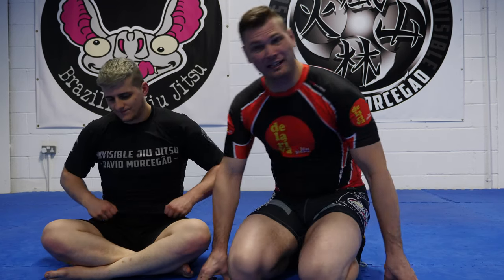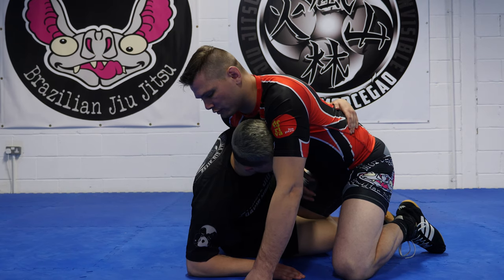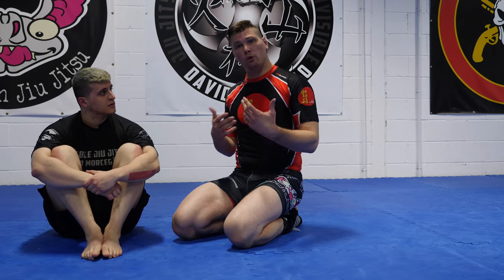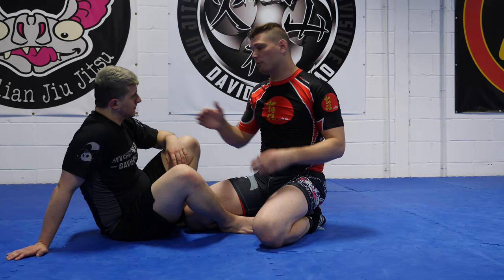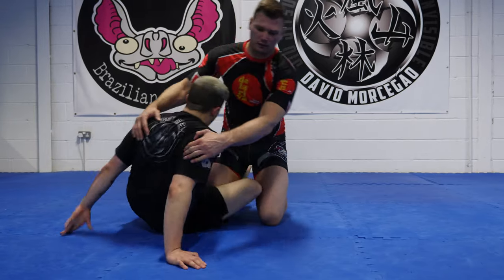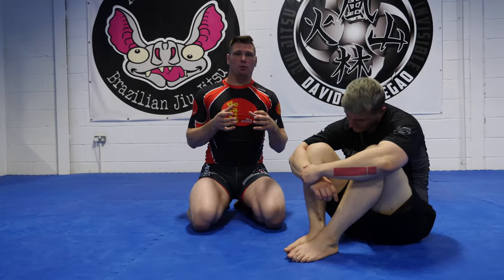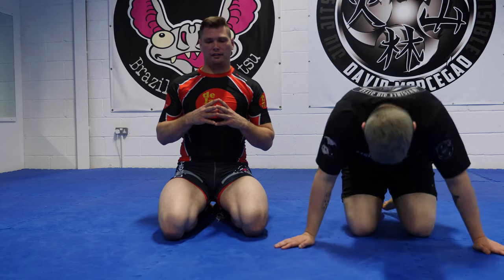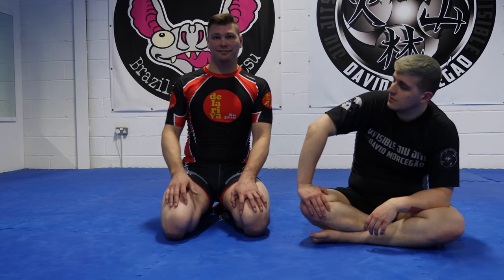Attacking the Half Guard with Guillotines - Submissions and Passes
Guillotines, Passes, Anacondas, Japanese Neckties, Oh My!

FILMED ON:
THE SWEET 4K CAMERA I USE: